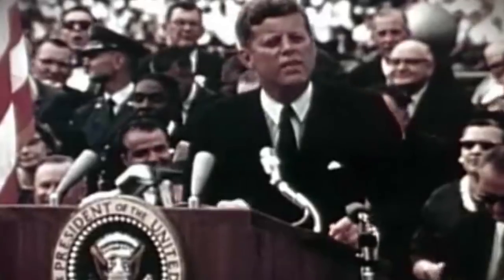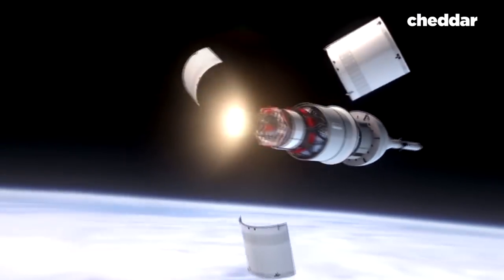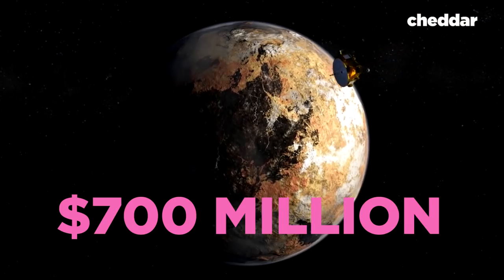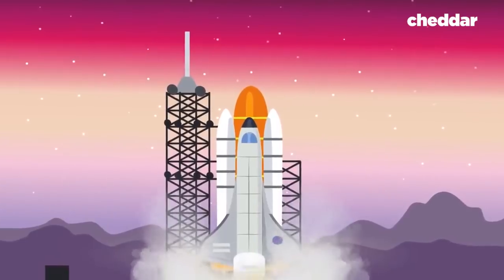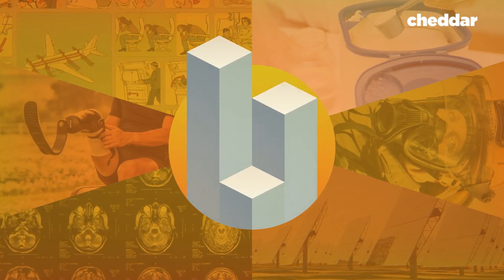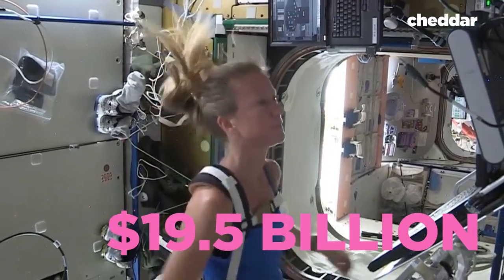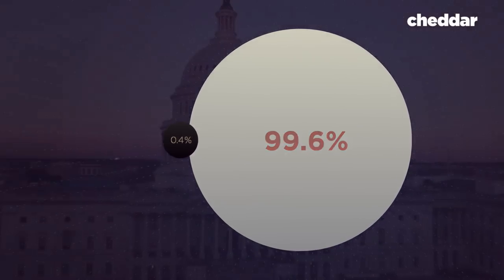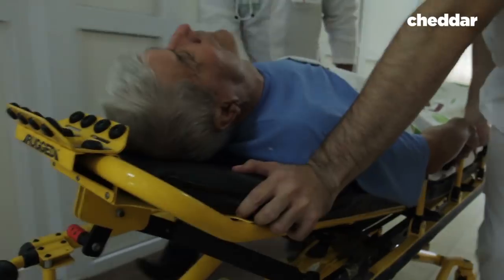How NASA Innovations Make Money for America - Cheddar Explains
The United States spends a lot of money on NASA. Tens of billions of dollars a year. Did you know that NASA is actually returning more in value to the American economy than we spend on it? The technologies NASA develops for space travel and exploration have been developed commercially with NASA's blessing by companies large and small.

Main Sources:
-Cheddar Interview with NASA Technology Program Executive Dan Lockney (parts included in video)